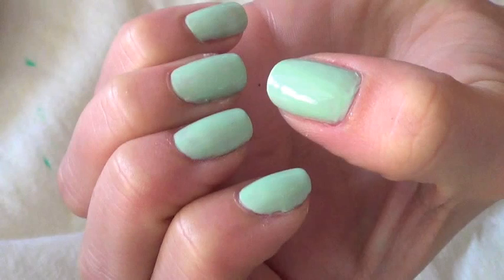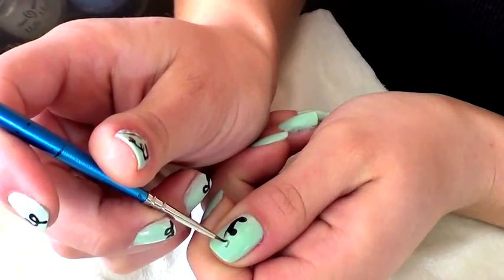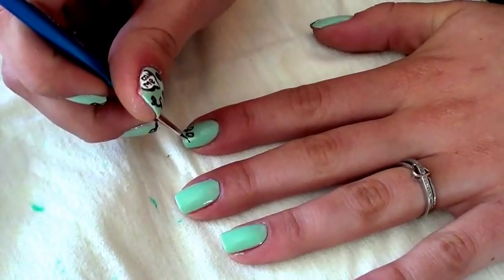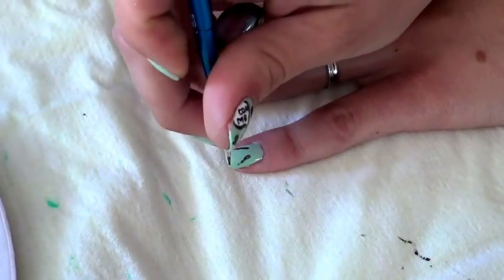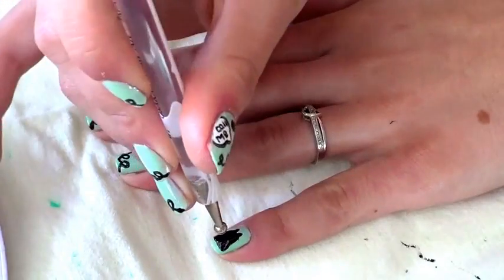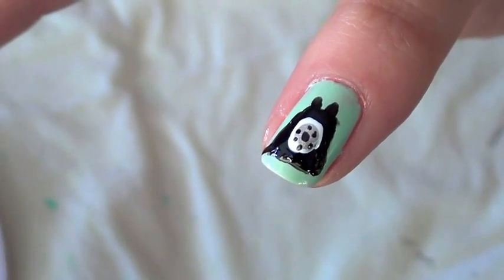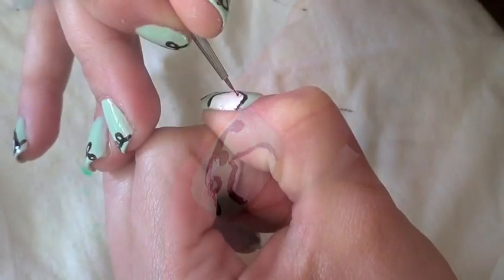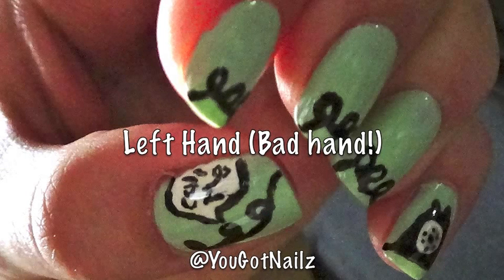Carly Rae Jepsen "Call Me Maybe" Nail Art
Have fun with @YouGotNailz on Instagram! (Username: YouGotNailz)

Polishes used listed on Facebook!